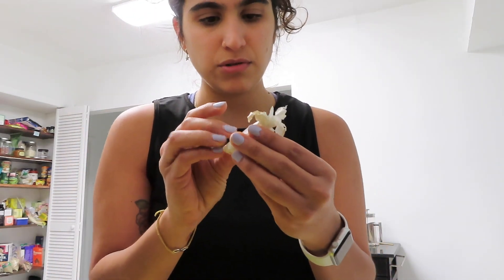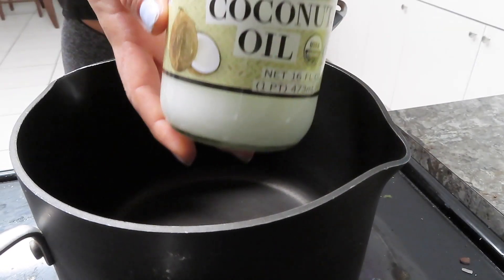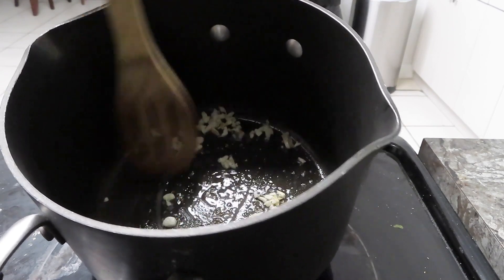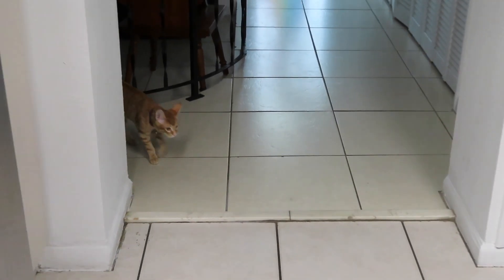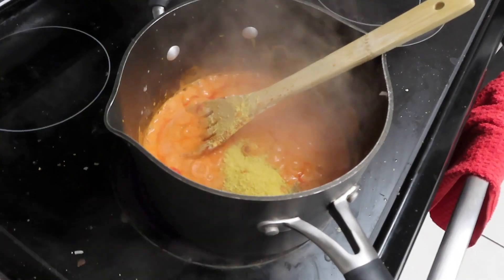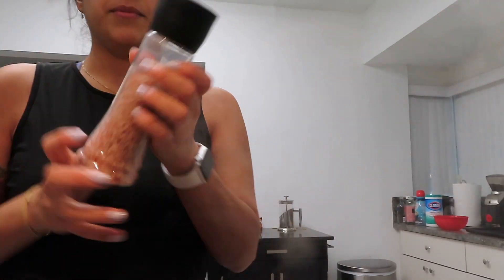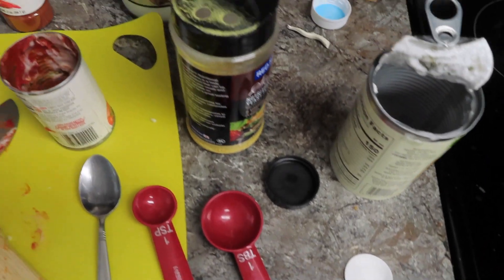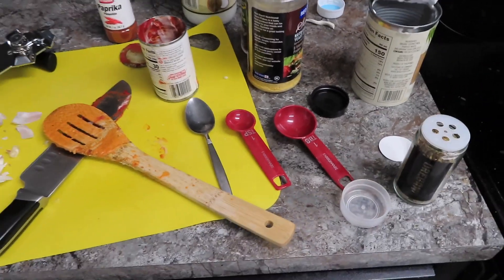EASIEST COCONUT TOMATO SAUCE RECIPE EVER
Truly the easiest sauce I've ever made. Very simple and delicious.

I used this recipe but would add some more things next time